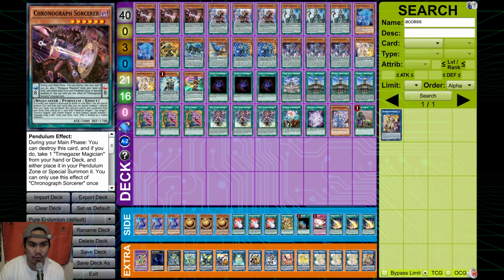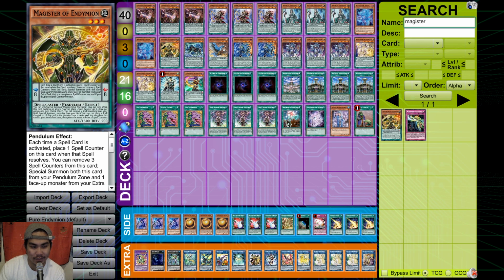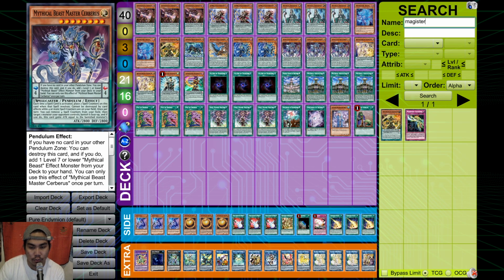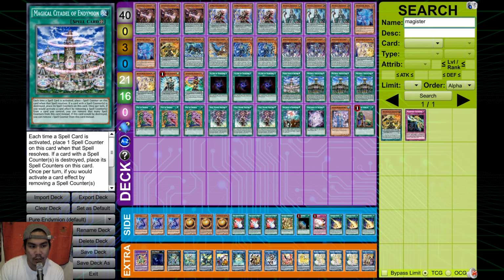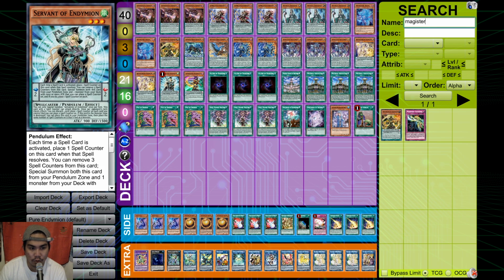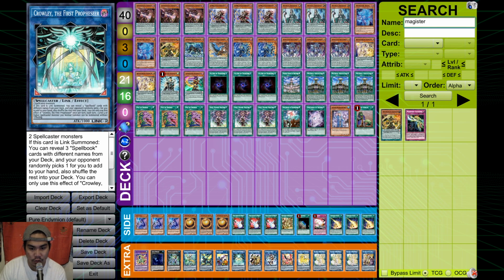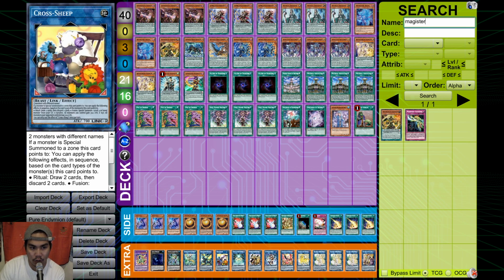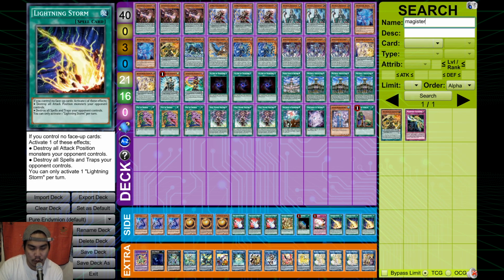YUGIOH!! INSANE!!! BUSTED!! TOP 32 CRUSH CARD CUP PURE ENDYMION DECK PROFILE FT. PAK PAMORNSUT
Hi everyone, thanks for attending this deck profile and gameplay!

If you want to support the channel please consider donating below to my PayPal link or CashApp, 100% of the proceeds will go towards better equipment and making this channel better!

My patreon is for those of you that are interested in going above and beyond - it would mean the world to me to have you on my patreon and become a part of my community, lets build something special :)

Also please check out my team sponsor Luxury Gaming facebook page!

If you guys want to see live gameplay come check out my twitch as well! Twitch.TV/Pak_official_tcg